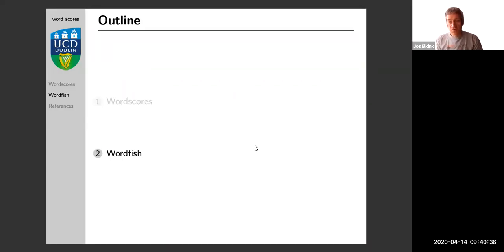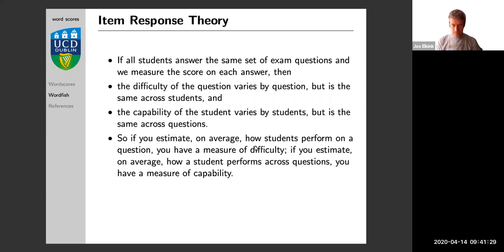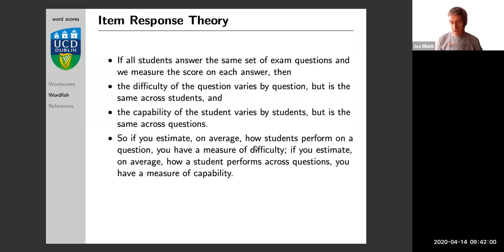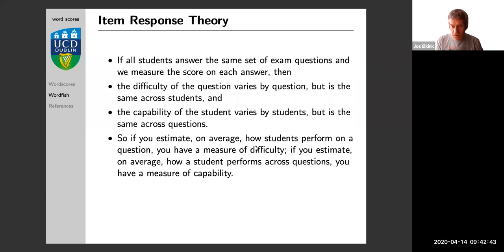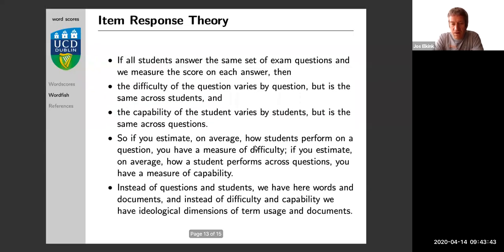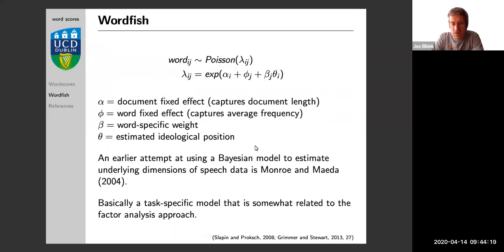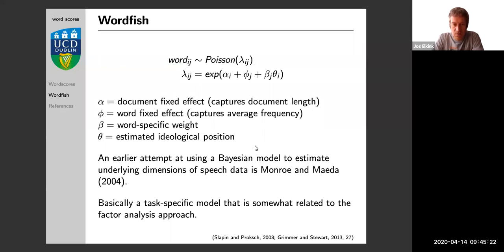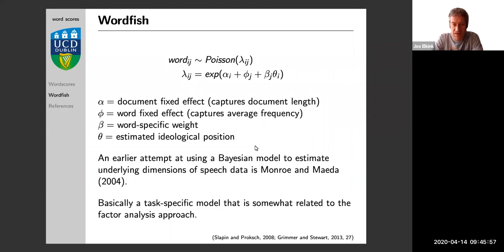DASS: Wordfish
Part of a lecture on Wordscores and Wordfish